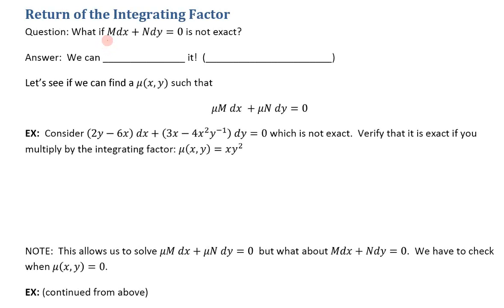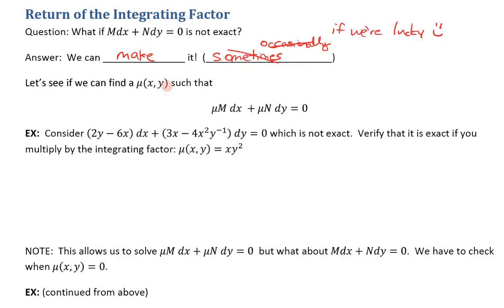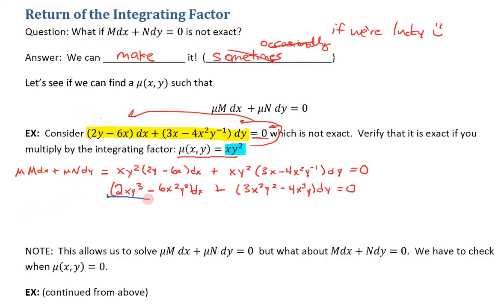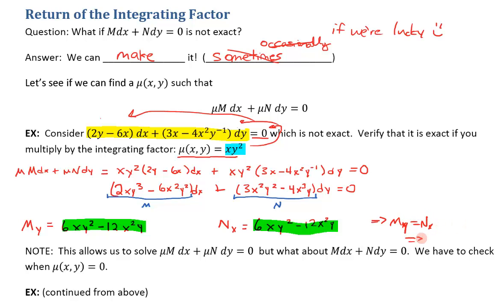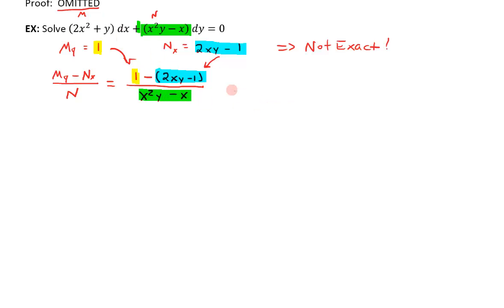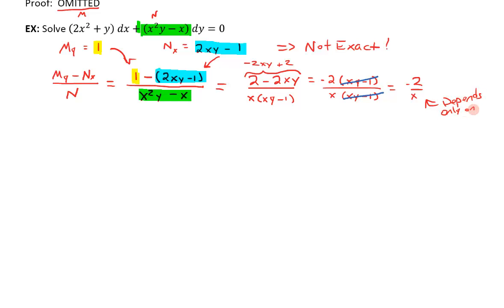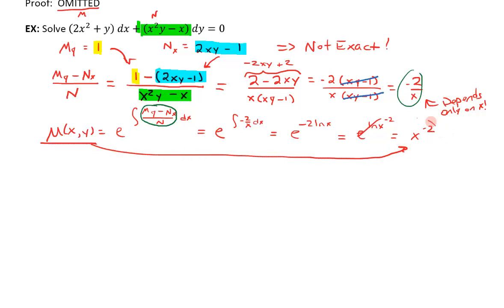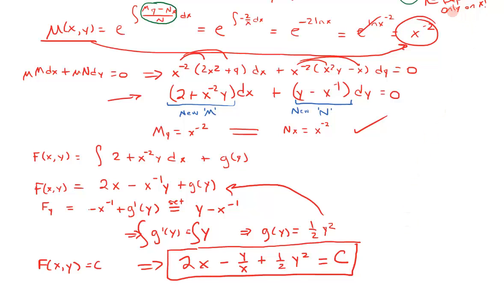Solving non-Exact Differential Equations using Integrating Factors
Section 2.4 End of Lecture - Solving non-Exact ODEs using Integrating Factors